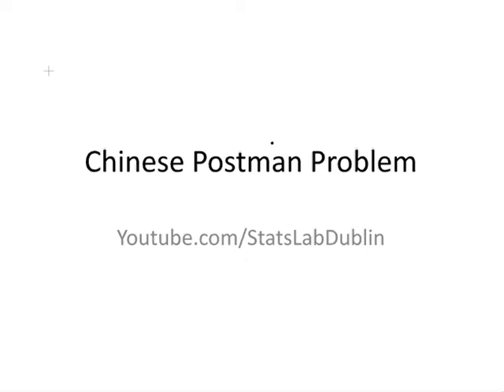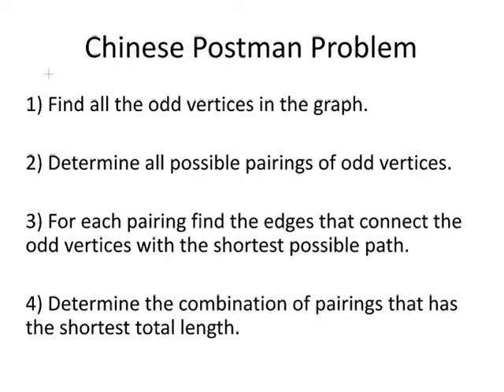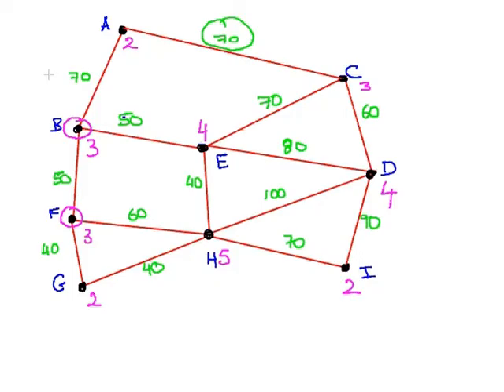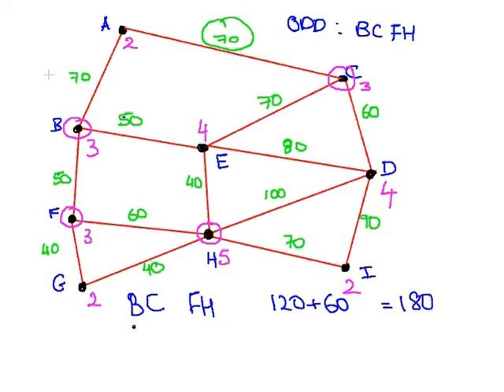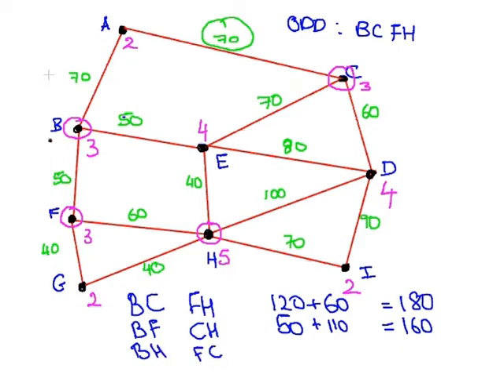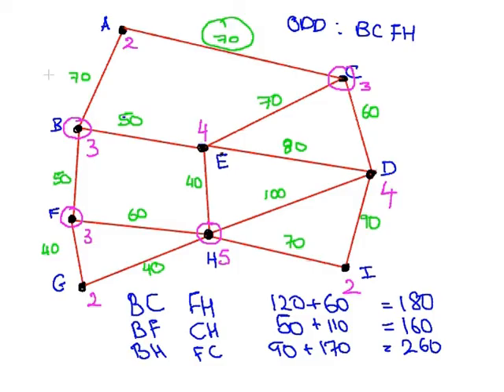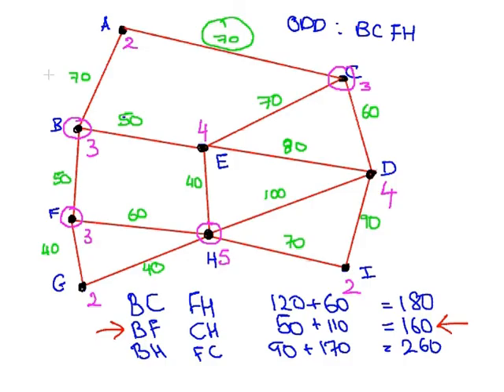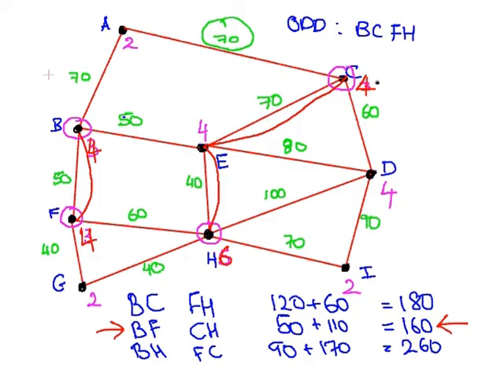Chinese Postman Problem ( Management Science)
MathsResource.com | The Chinese Postman Problem